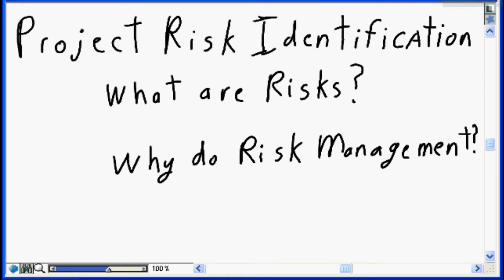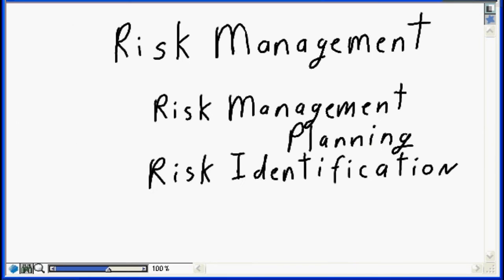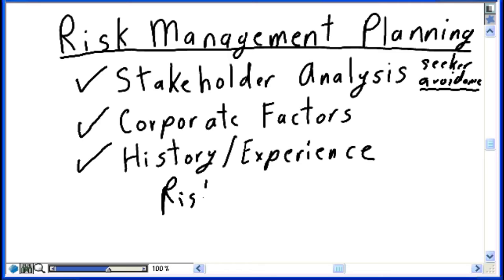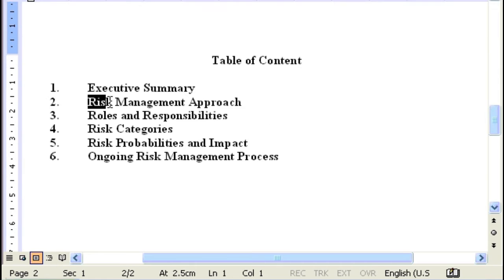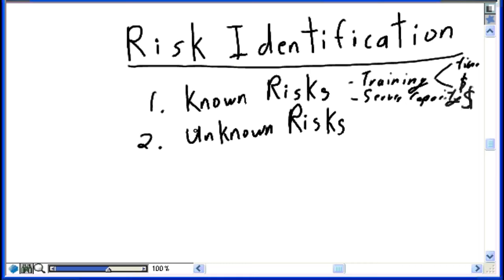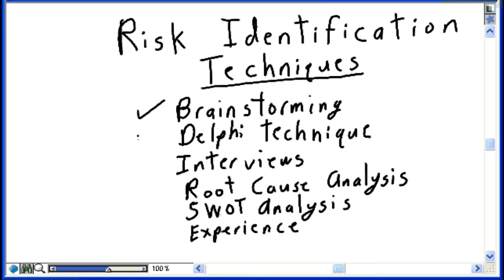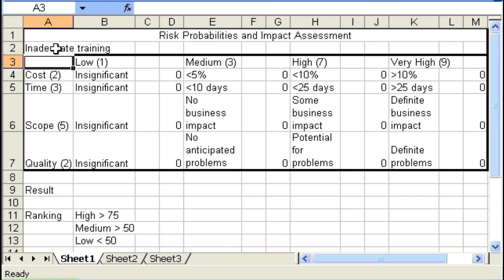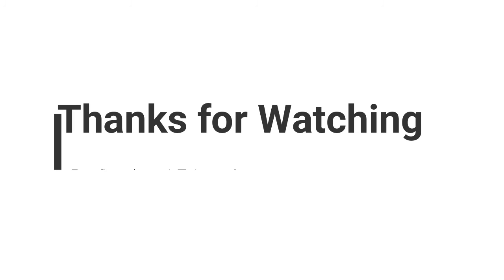Project Risk Identification - 19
Risk identification is the process of taking stock of an organization's risks and vulnerabilities and raising awareness of these risks in the organization.
These processes were not sufficiently comprehensive and deep enough – failing to highlight key underlying drivers of risks.